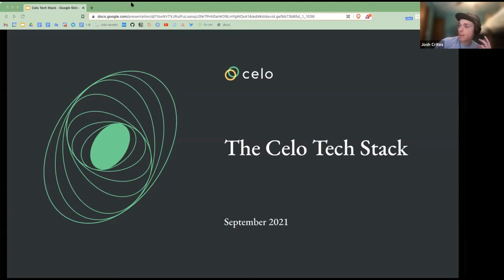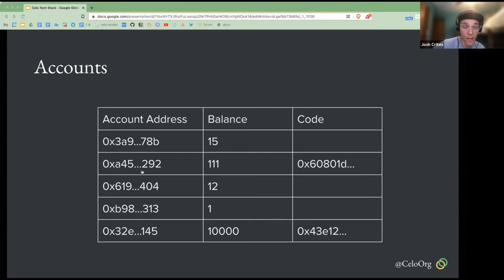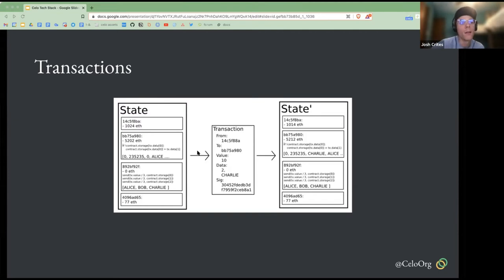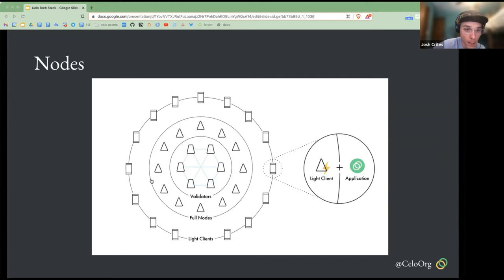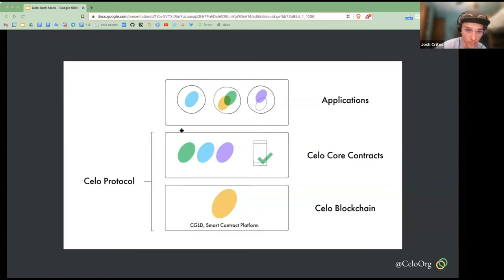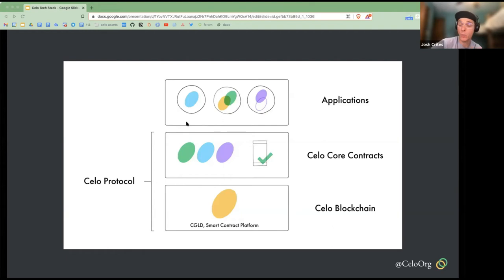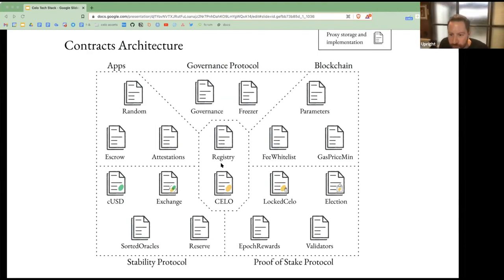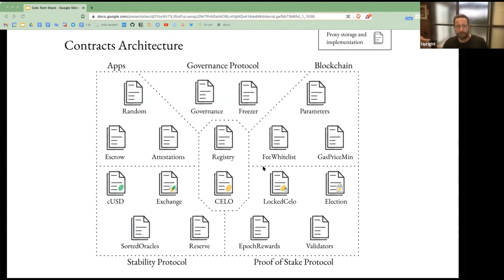The Celo Tech Stack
In this session, we meet Josh Crites from cLabs, who gives us an overview of Celo's tech stack and some awesome dev tools to start building our first project on Celo.